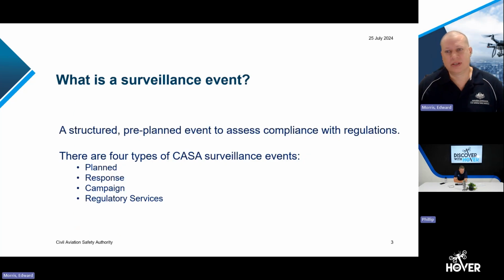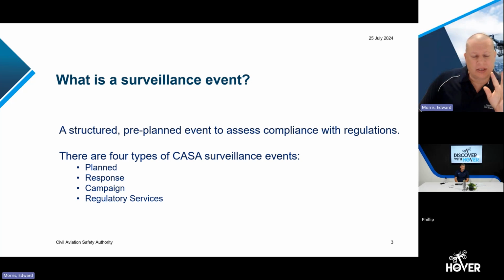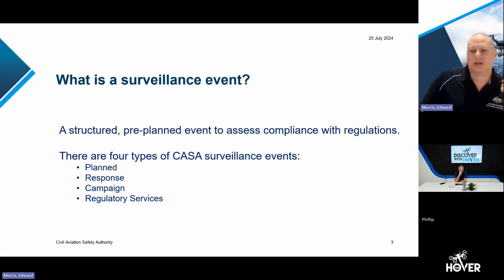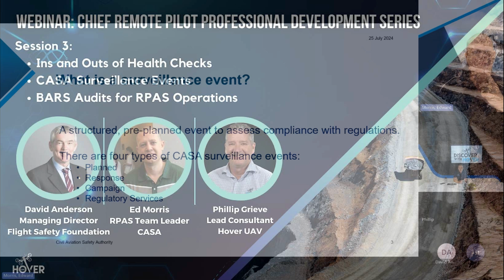CASA Surveillance Events and BARS Audits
Ever wondered what happens during a Civil Aviation Safety Authority (CASA) Surveillance Event? Join us for an exclusive webinar where Edward Morris, CASA RPAS Team Lead, breaks down the processes and protocols used when auditing ReOC holders.
Hear also from David Anderson from the Flight Safety Foundation about the BARS audit process.